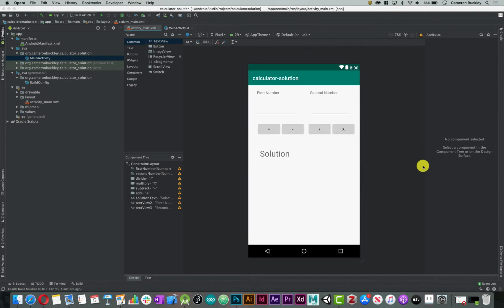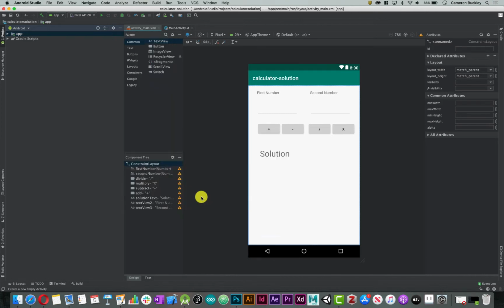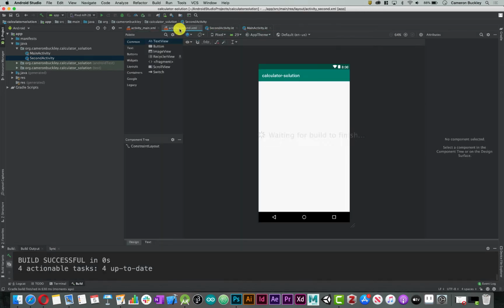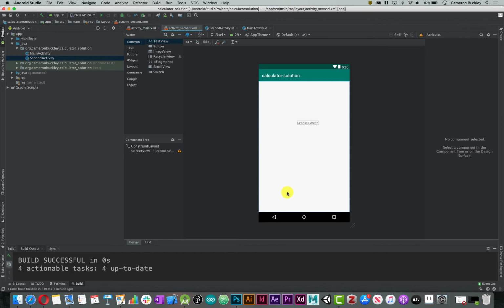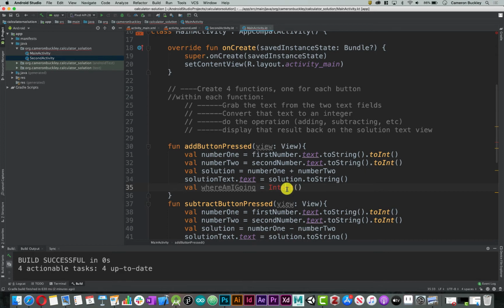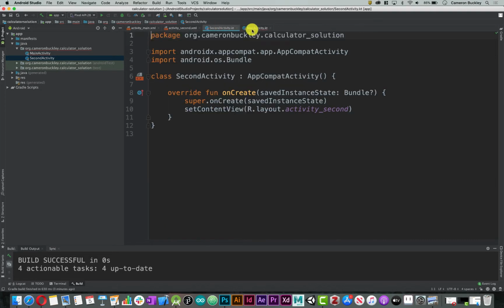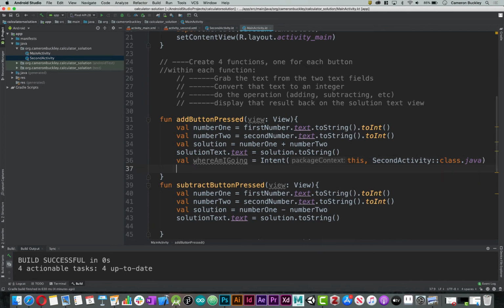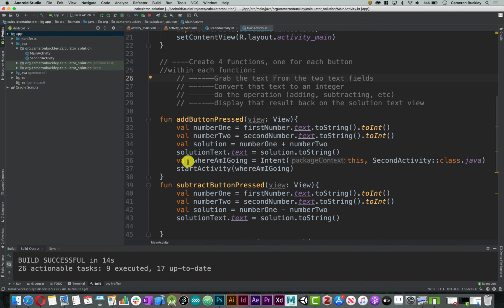[Android 016] Android Studio Diving Deeper: Opening a Second Activity